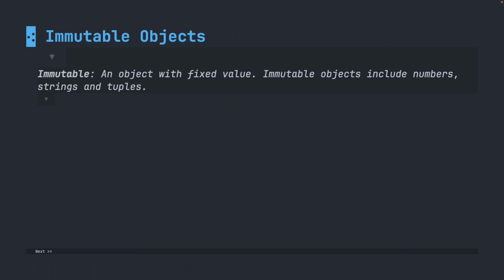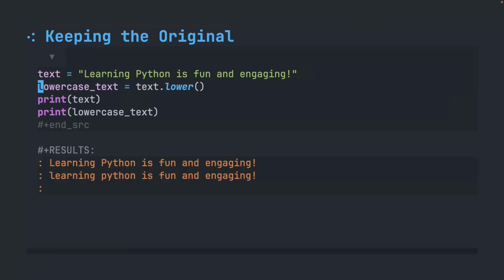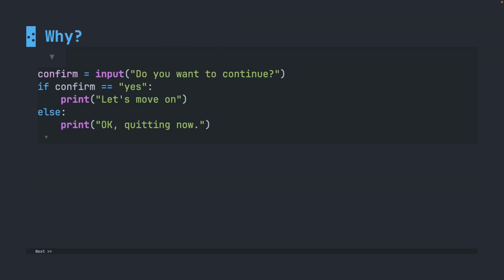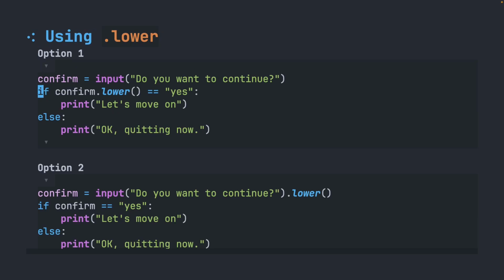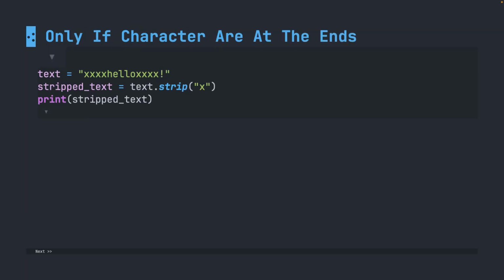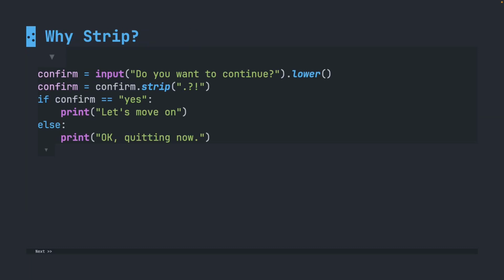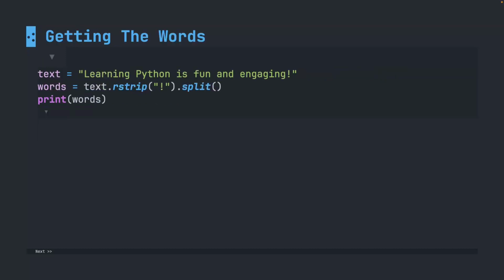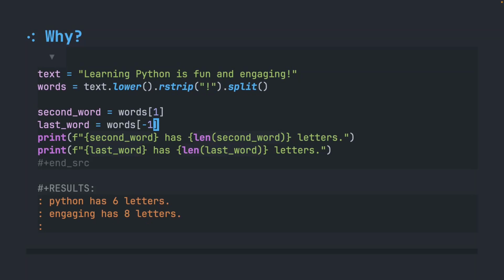[Newbie Bites] #41. String Manipulations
In this Bite, you'll learn more about manipulating strings in Python. String manipulation is a fundamental skill in programming, allowing you to process and transform text data effectively.